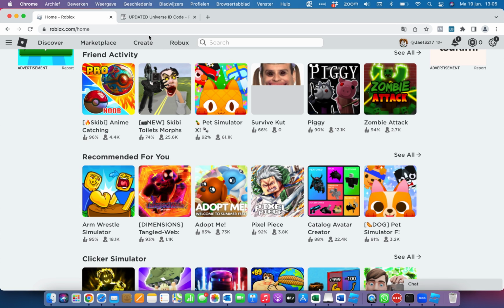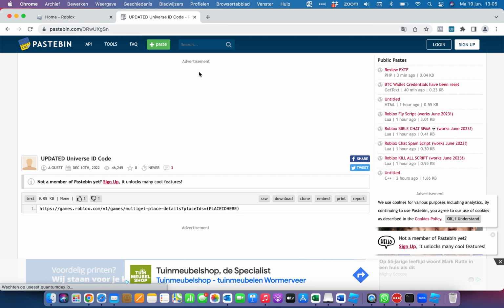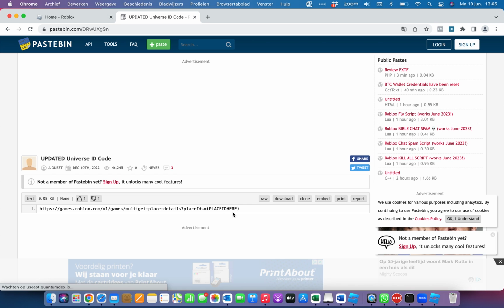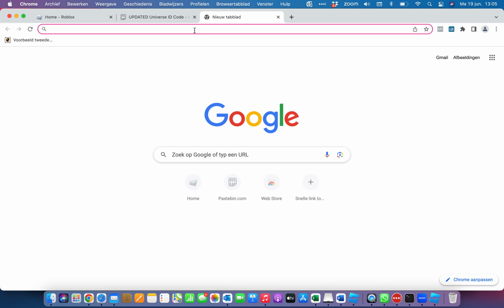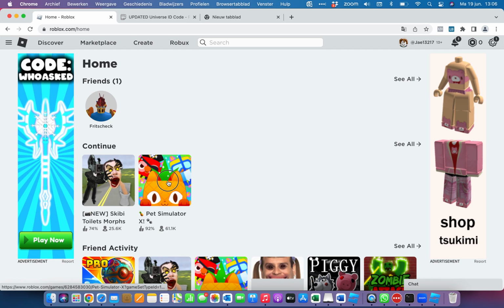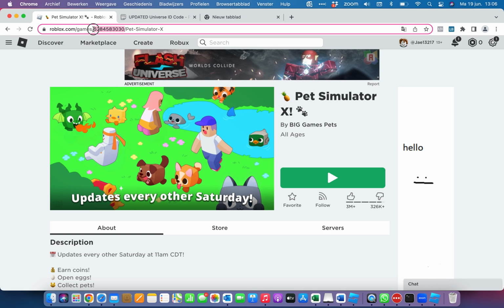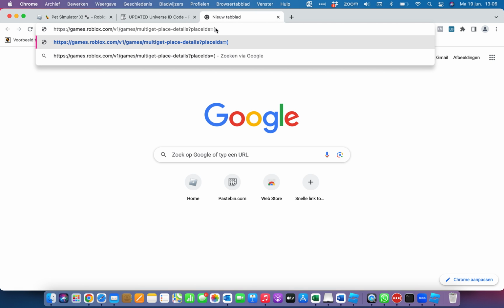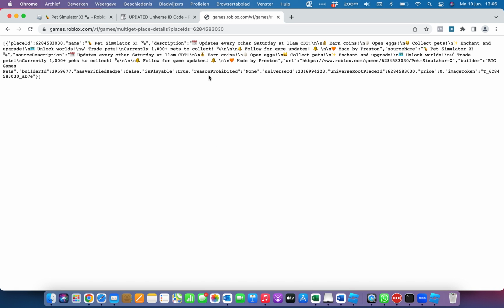How To Get Universe ID Roblox